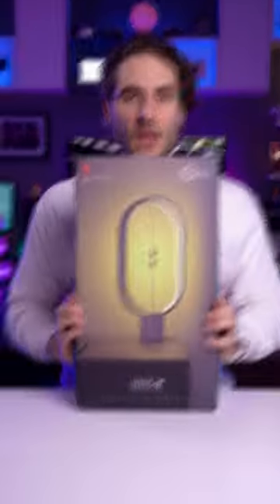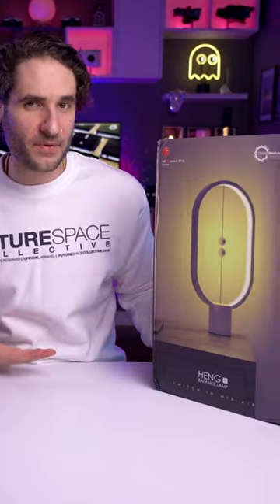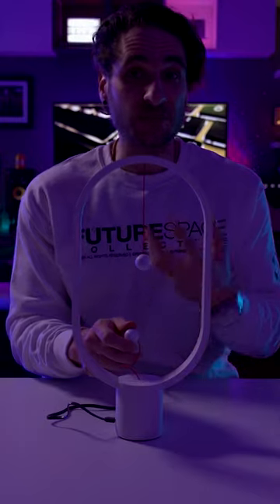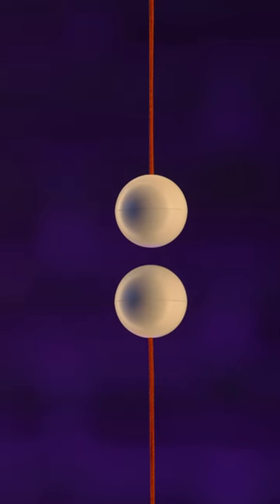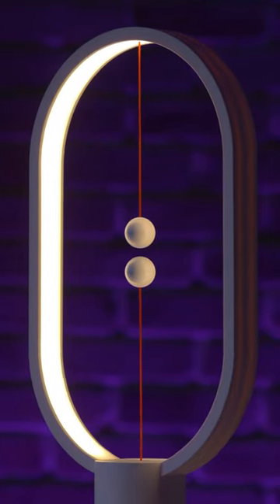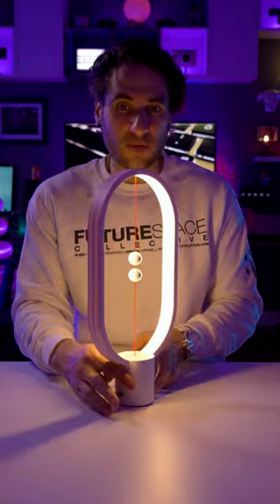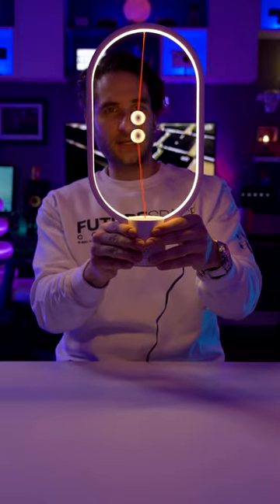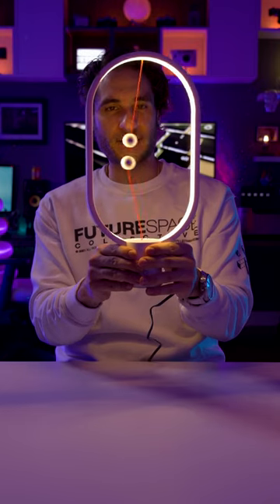I love these magnetic lamps lol...